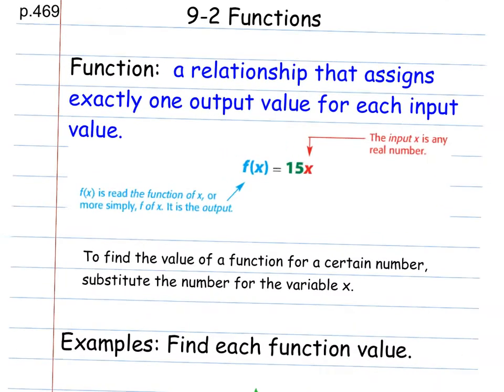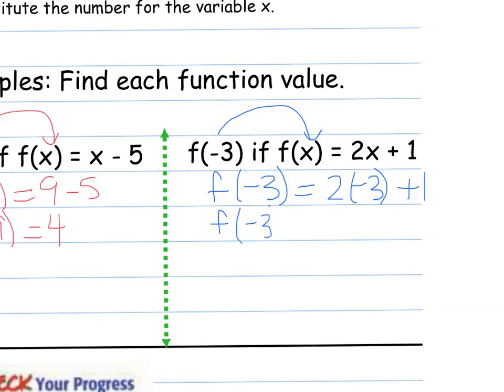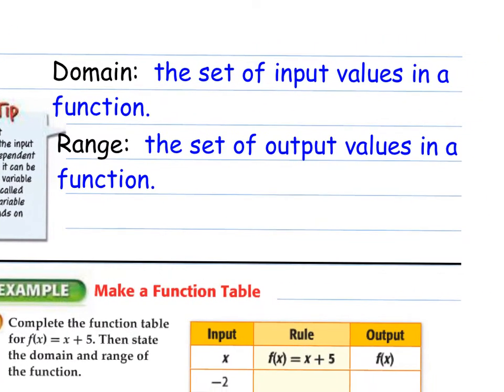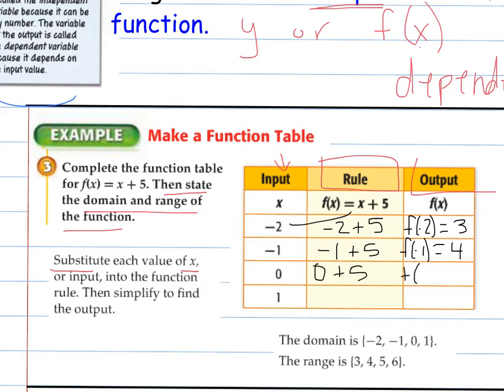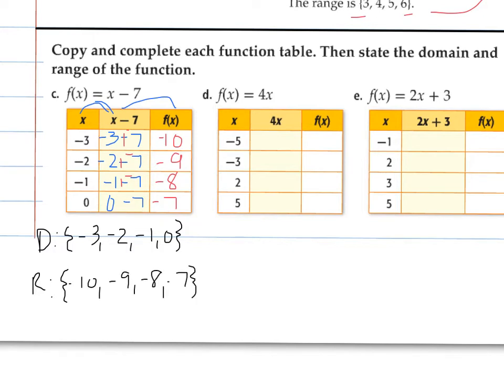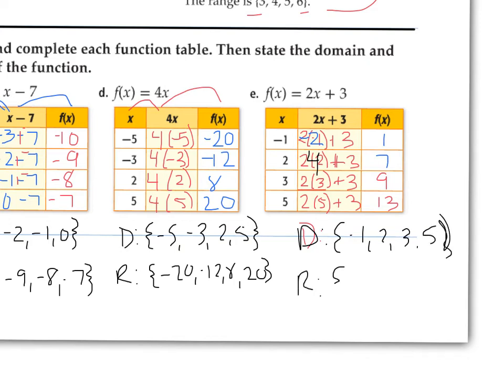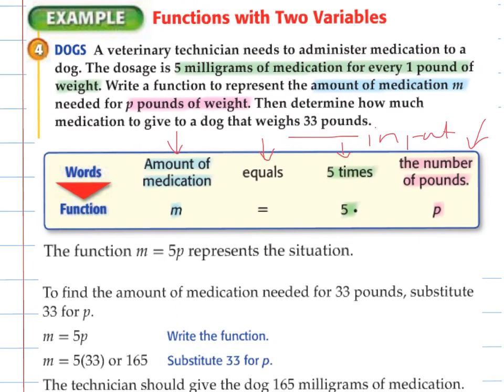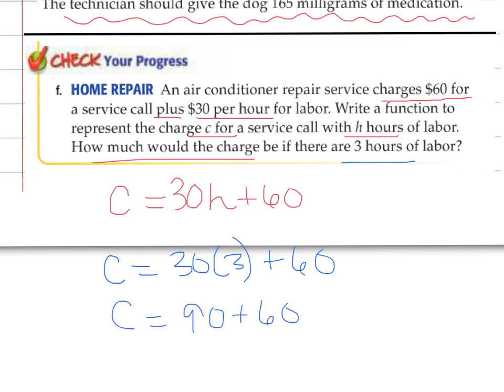9-2 functions 2015